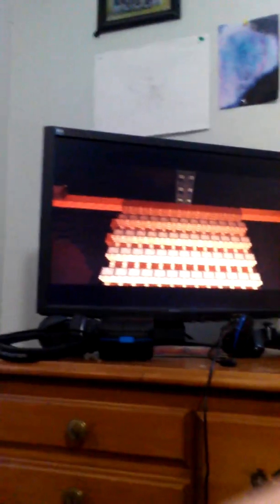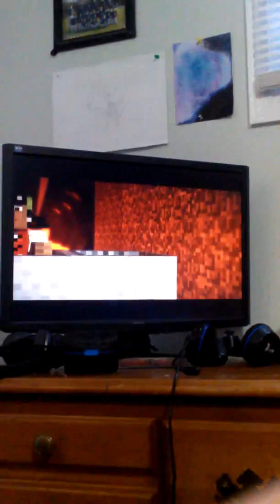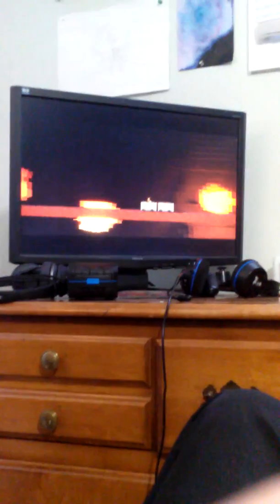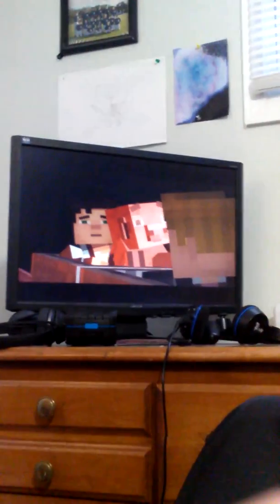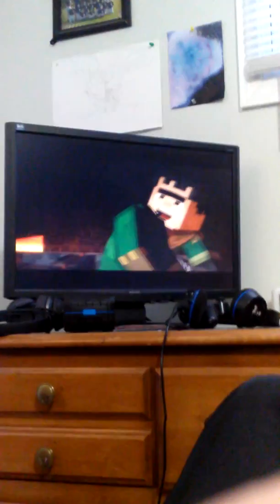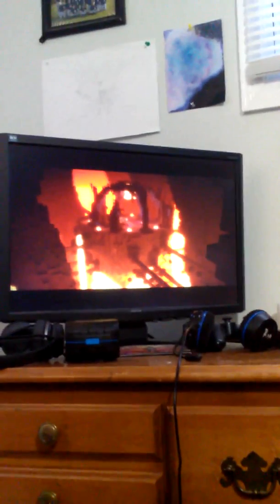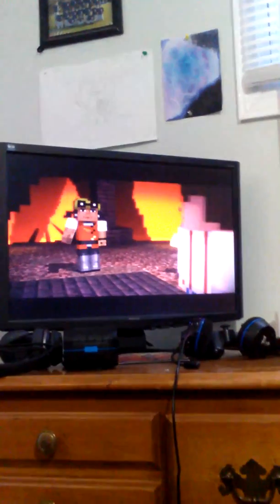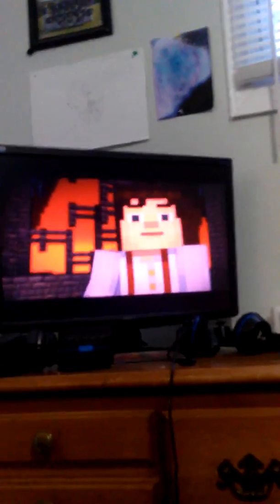Minecraft story mode episode 1 #10